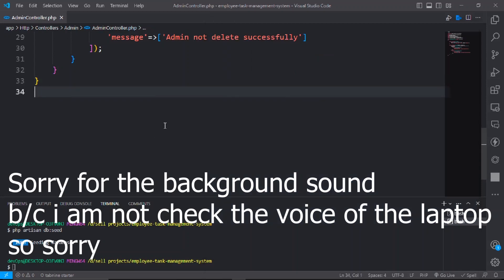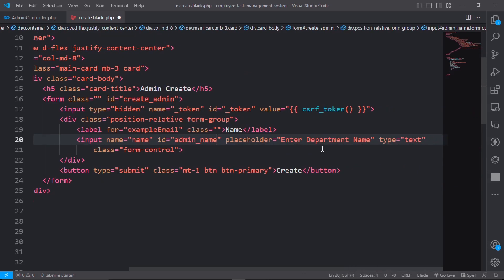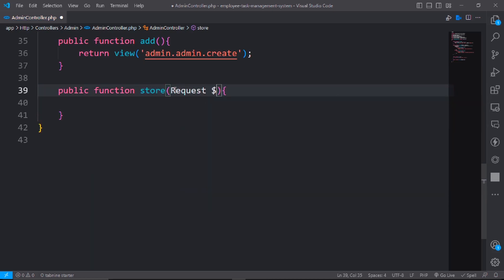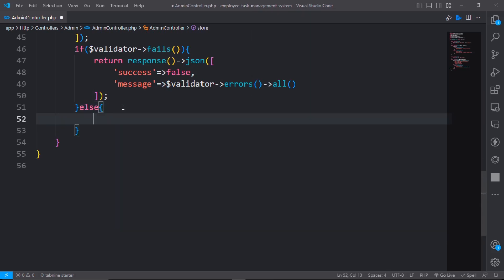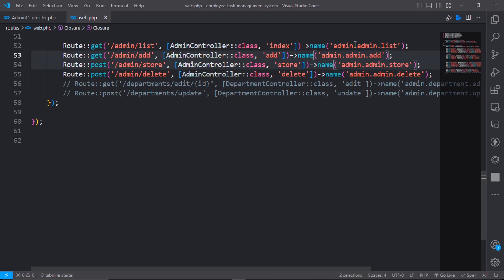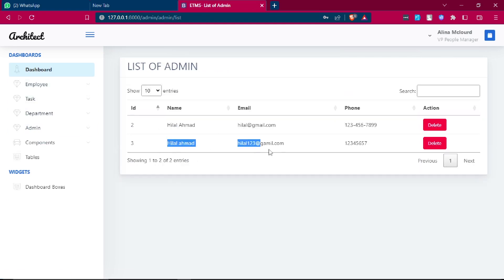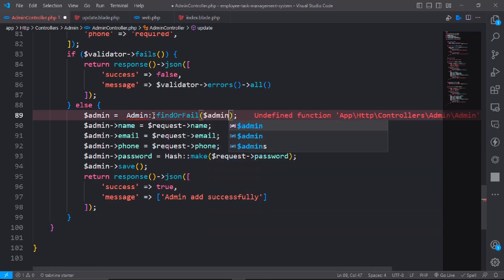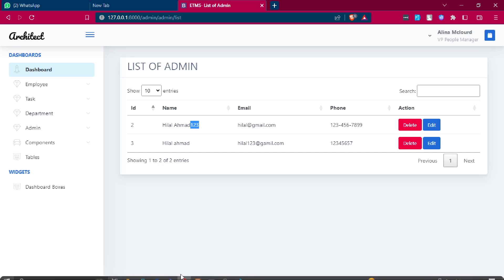Mastering Laravel: Admin store and edit and update Employee Task Management System Development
Welcome to this comprehensive course on Employee Task Management System development in Laravel. In this tutorial series, you will learn how to make employee and insert data in to database with ajax and laravel